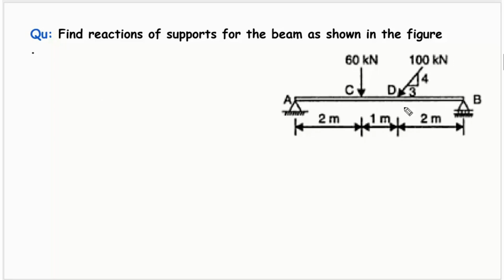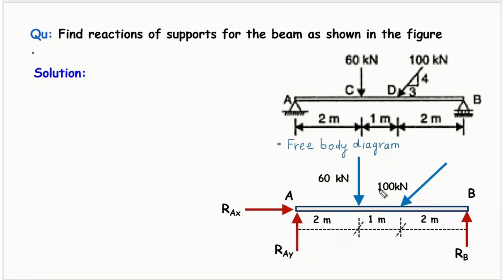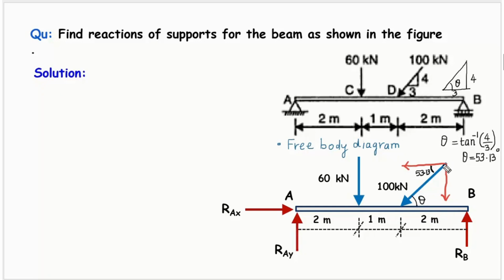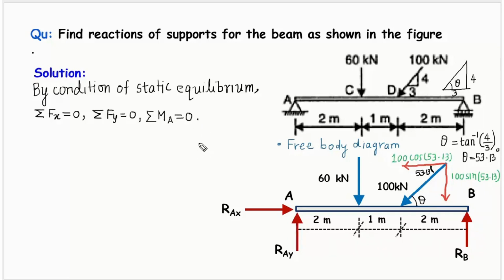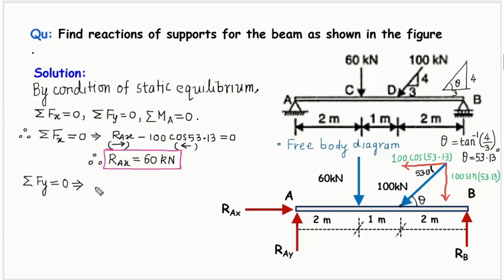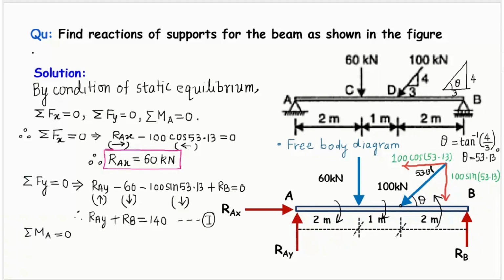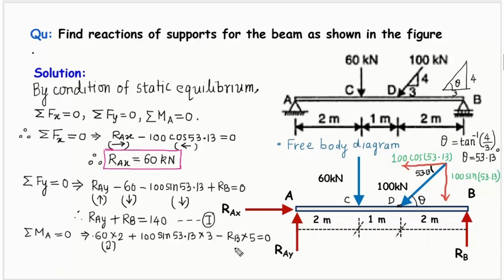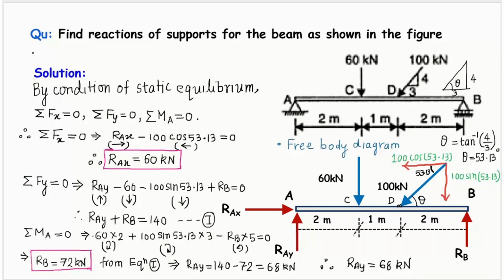Coplanar forces | Support Reaction of a simply supported beam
Support reaction easyscience prep
support reaction engineering mechanics
support reaction engineering mechanics problems
support reaction of simply supported beam
support reaction of simply supported beam with inclined load
support reaction beam
support reaction calculation
support reaction mos